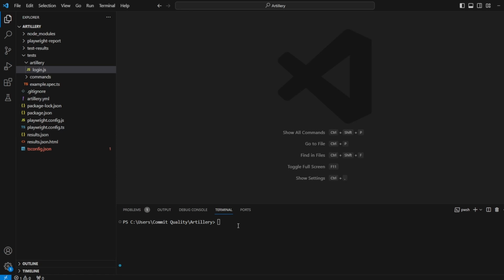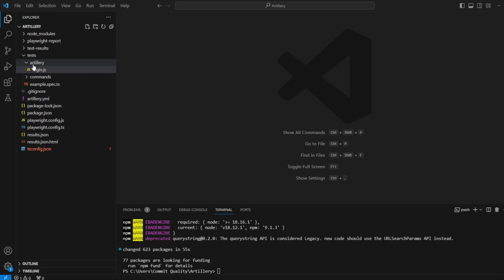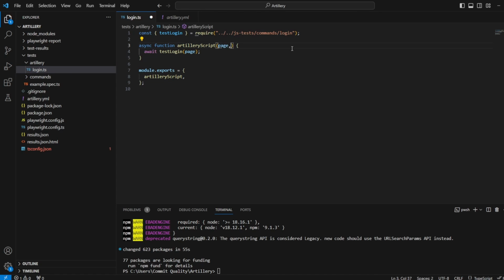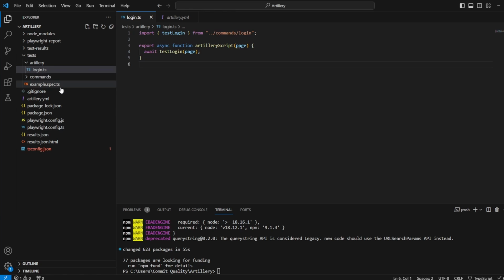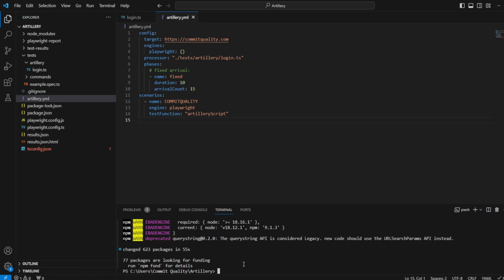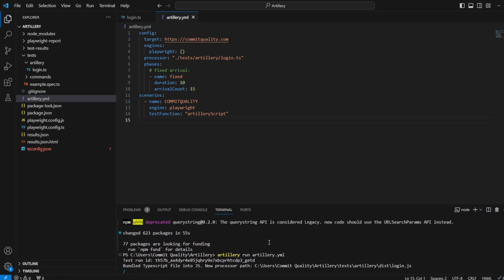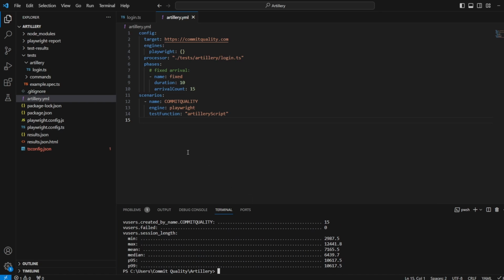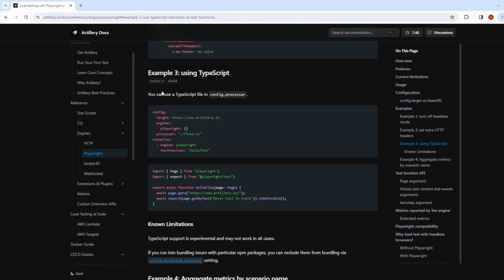BIG UPDATE! LOAD TESTING WITH PLAYWRIGHT TYPESCRIPT IS EVEN EASIER!! - ARTILLERY LOAD TESTING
Watch my previous video on the process of converting typescript to javascript to run load tests.